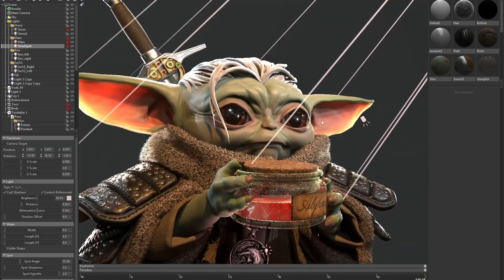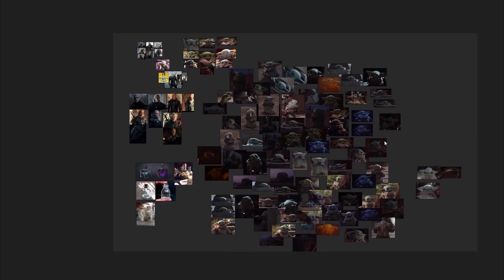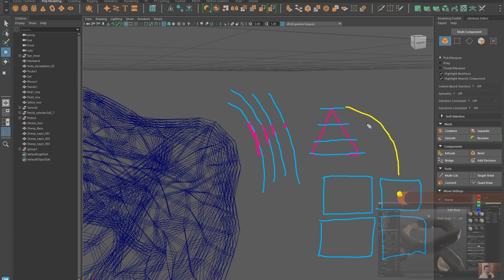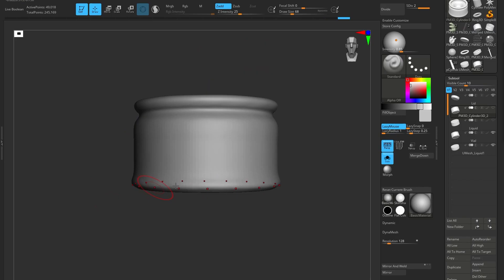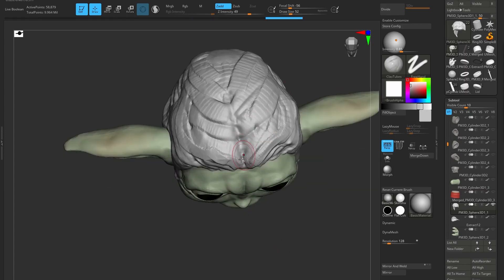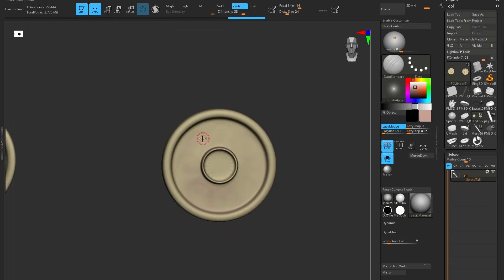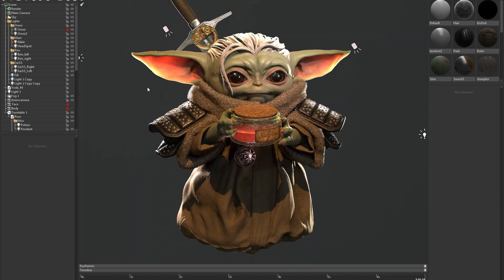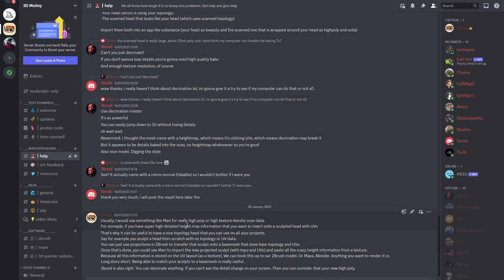🦜How I Make Game Characters Quick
Learn to create a Baby Yoda of Rivia character model in just 24 hours using ZBrush, Maya, and Marmoset Toolbag 4. Tutorial covers sculpting, lighting, shaders, and fur